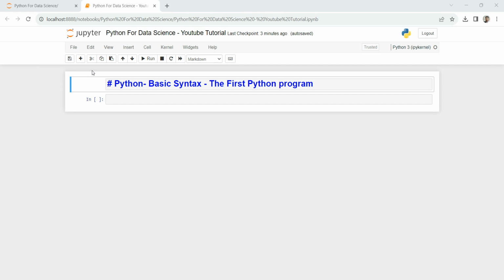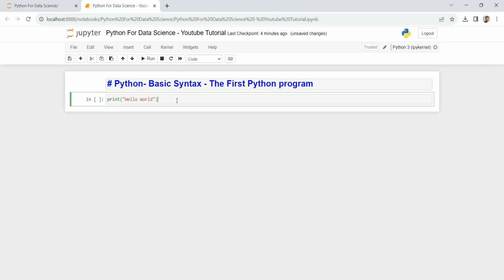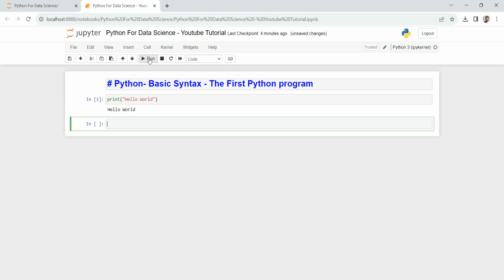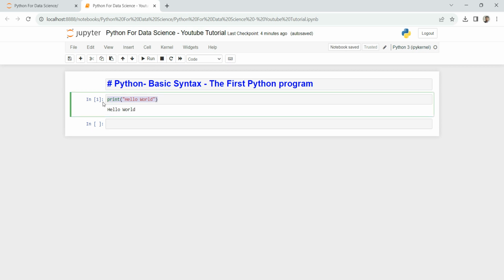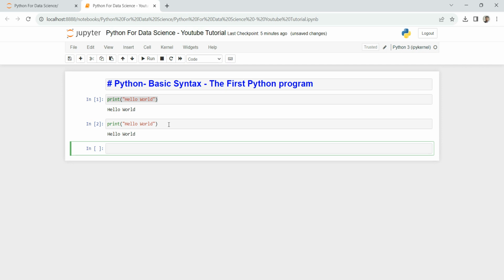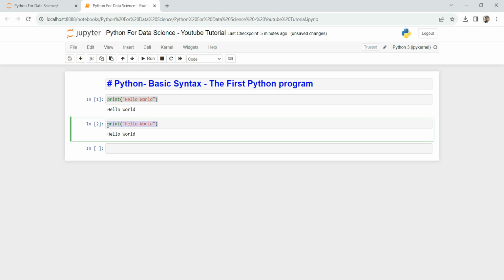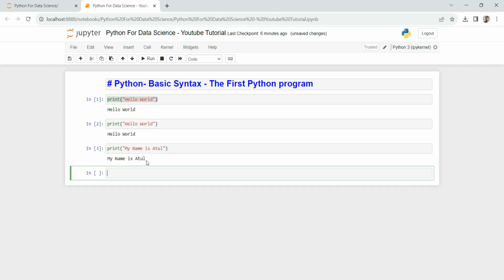Python Basic Syntax - The First Python Program | How to Run First Python